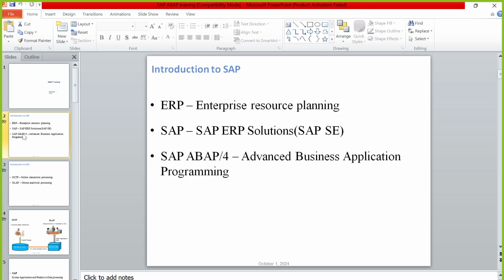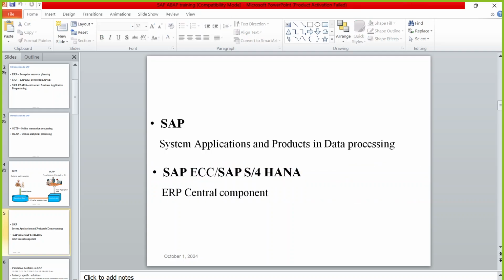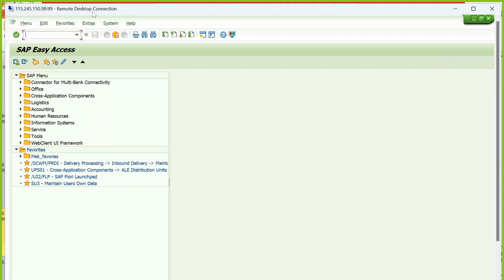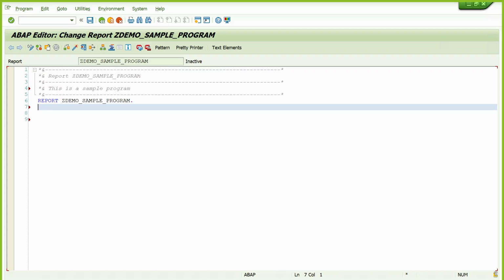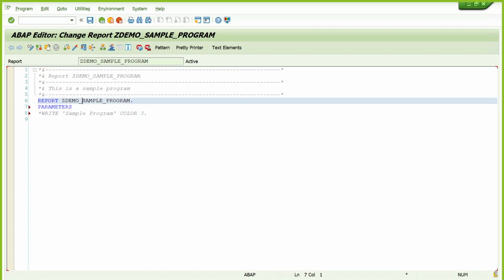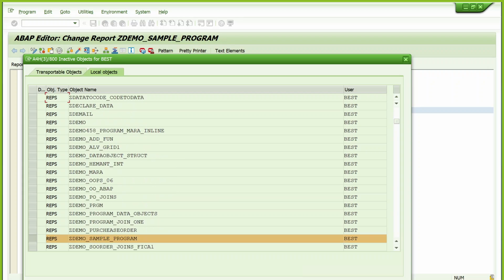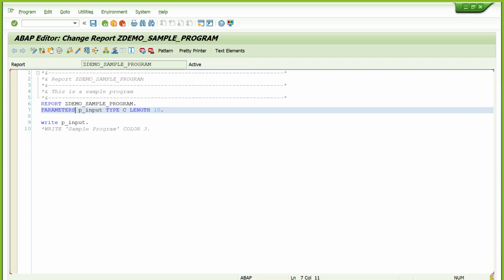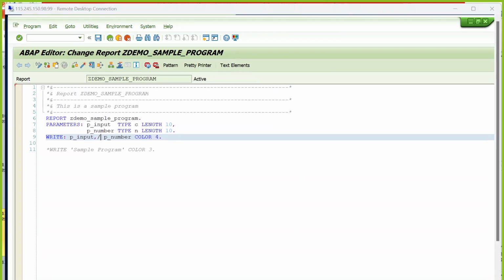B20.CL12. Create Basic program in SAP ABAP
Create Basic program in SAP ABAP
SE38
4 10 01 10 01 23